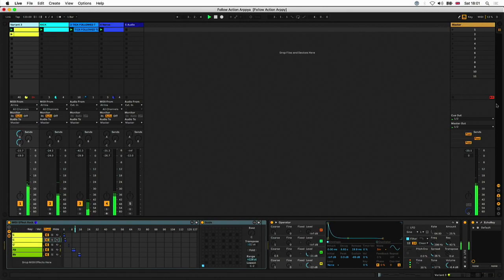CREATING BASSLINES [ABLETON TUTORIAL] USING AUTOMATION SCALE DEVICE AND RACKS (2020) PART 2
In this second video I cover an alternative use for the scale device plugin combined with automating the chain selector macros to create basslines. It's a really good approach to use especially if you feel a bit 'challenged' when playing a keyboard! In this example, the 'limited' set of notes results in a bass line that communicates bass with an additional upper melodic figure. Finally the clip start point is repositioned to demonstrate how additional variations can be made using this 'simple' technique.

Content:
00:00 - Intro and Basic Details
01:19 - Organising the Rack and Scale Devices
02:04 - Clip Start and Envelope Automation
03:08 - Closing Thoughts and Play Out

QUESTIONS?